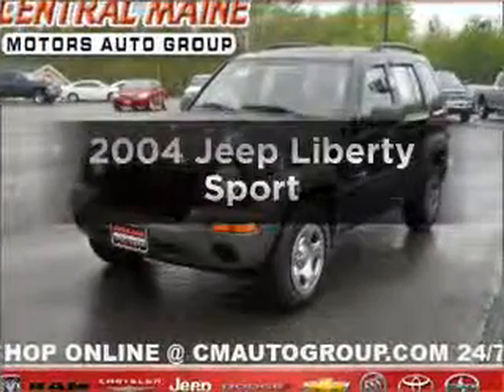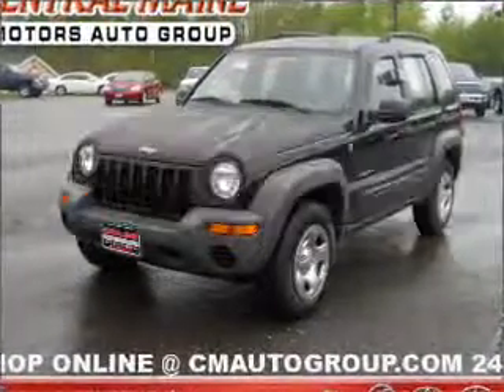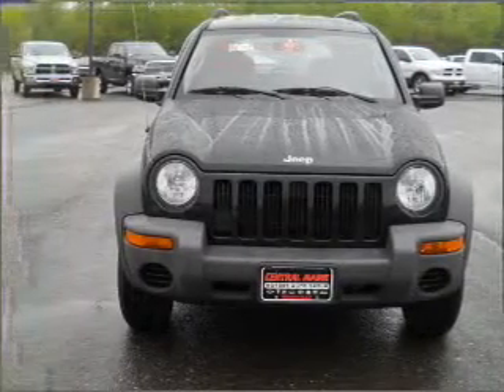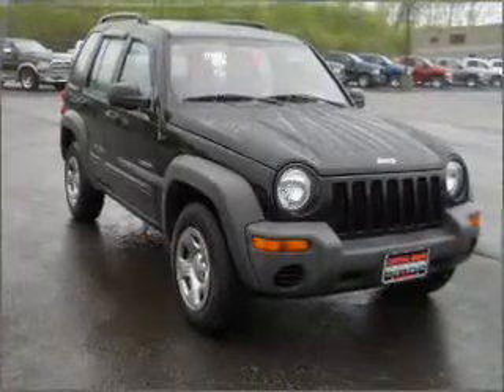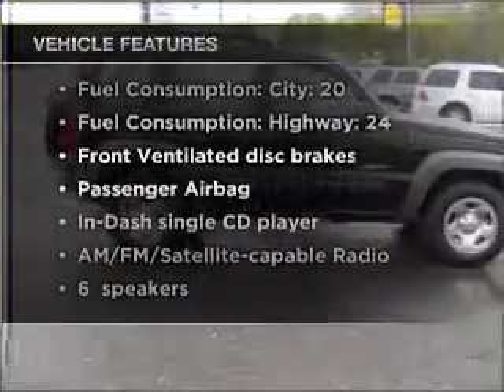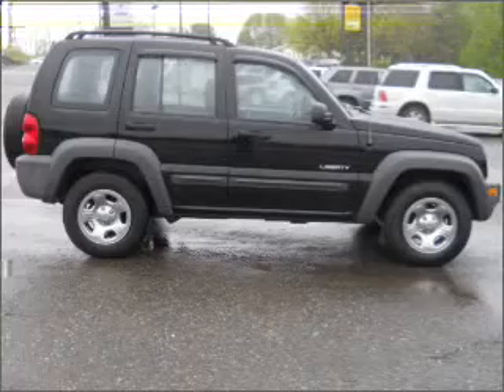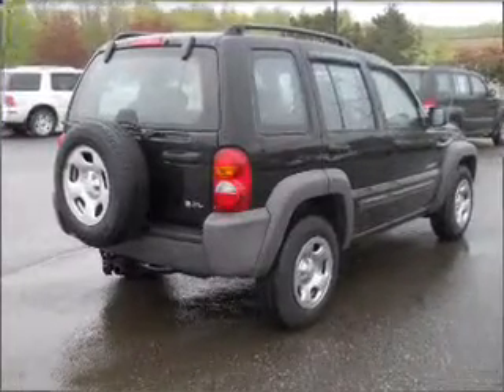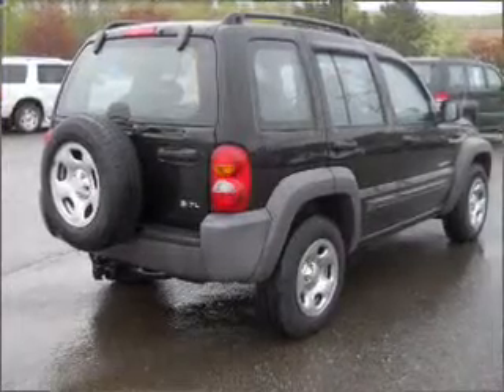2004 Jeep Liberty - WATERVILLE ME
Year: 2004
Make: Jeep
Model: Liberty
Trim: Sport
Engine: 3.7 liter 6 cylinder 12 valve
Transmission: Automatic
Color: Black
Mileage: 70990
Address:
420 KENNEDY MEMORIAL DR